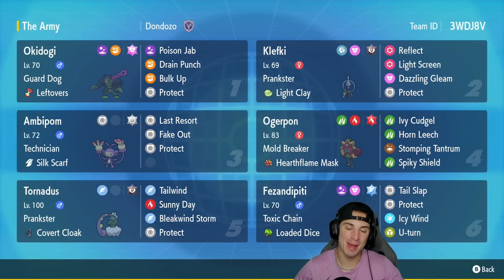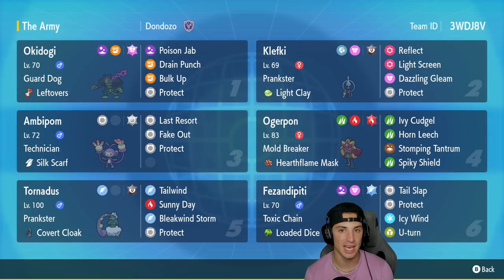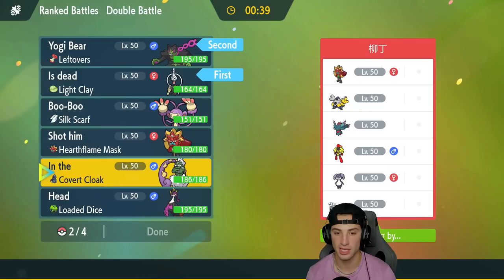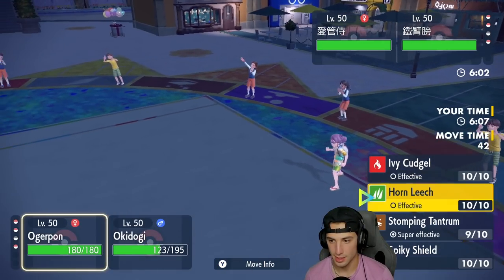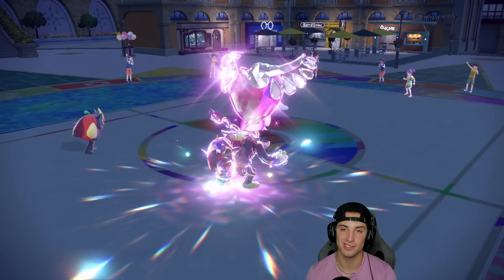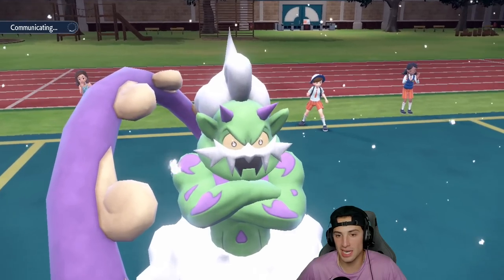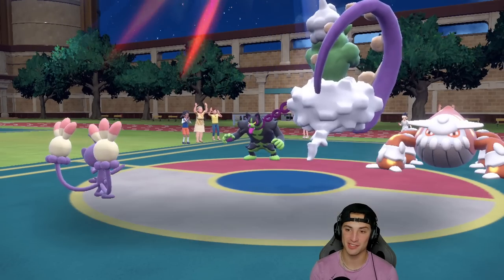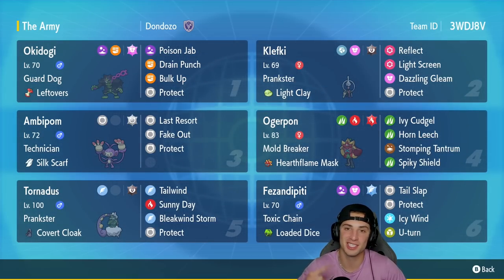LAST RESORT AMBIPOM Is Broken On The Ladder! - Pokémon Scarlet & Violet Ranked Double Battles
Rental Code: 3WDJ8V

Last Resort Ambipom Team That We Use for Ranked Battles in Pokémon Scarlet and Violet!

GAME INFO
Name: Pokémon Scarlet and Violet
Developer: Game Freak
Publisher: The Pokémon Company, Nintendo
Platforms: Nintendo Switch
Release Date: November 18, 2022